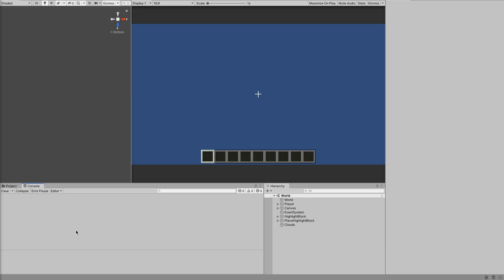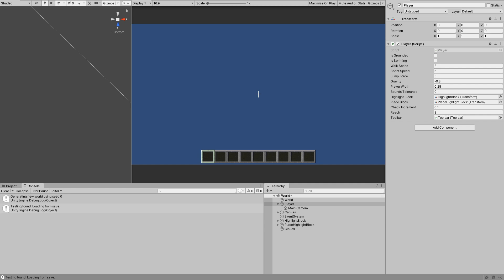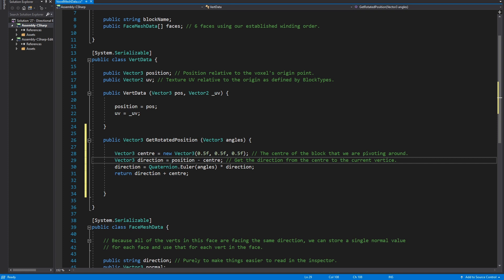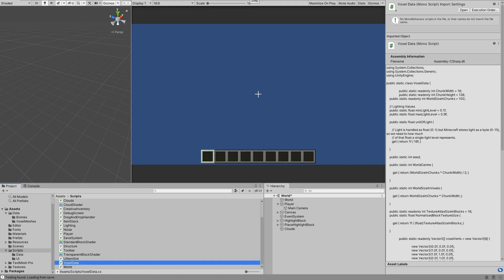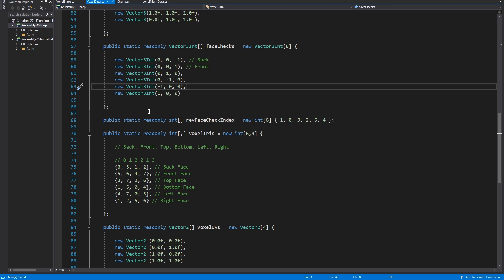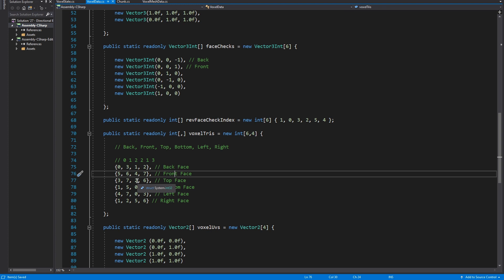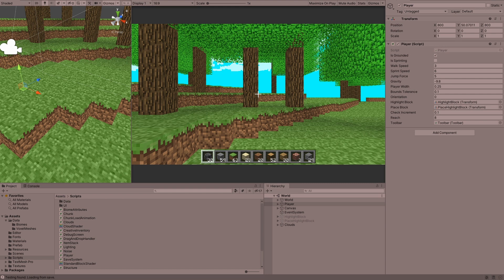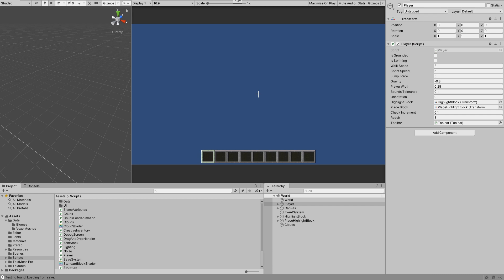Make Minecraft in Unity 3D Tutorial - 27 - Directional Blocks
In this video, we get directional blocks (blocks that have a discernable "front", for example, like a furnace) working. We also throw a compass field into our debug text since we're doing this anyway.

Sorry for the long wait!

LINKS

SOCIAL STUFF!